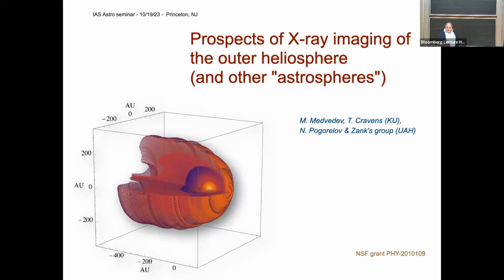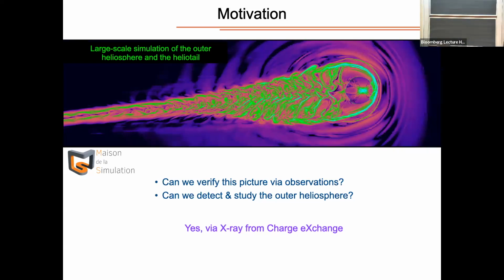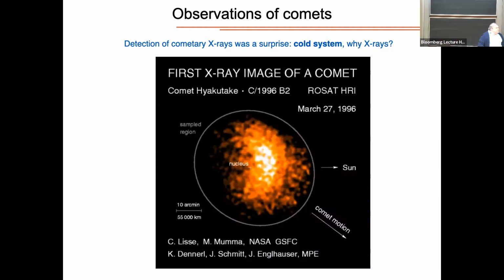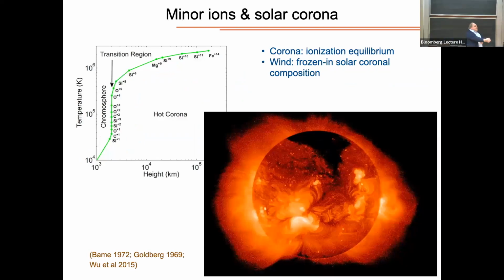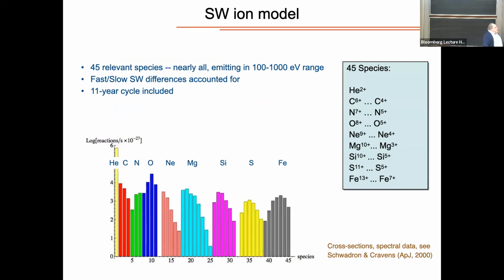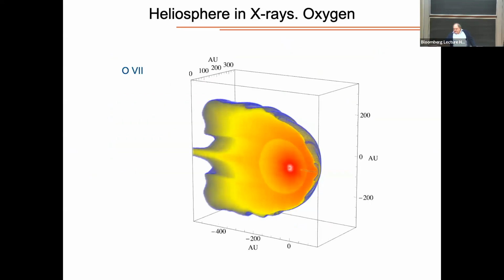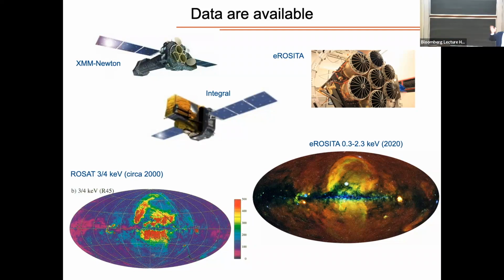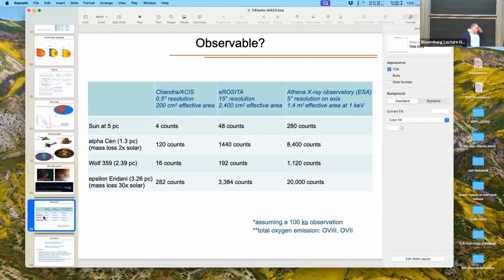Prospects of X-ray imaging of the outer heliosphere (and other "astrospheres") - Mikhail Medvedev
Topic: Prospects of X-ray imaging of the outer heliosphere (and other "astrospheres")
Speaker: Mikhail Medvedev
Date: October 19, 2023

Charge-exchange (CX) collisions of the solar wind (SW) high-ionization-state minor ions with LISM neutrals are responsible for much of X-ray production in the outer heliosphere. In this talk, we discuss numerical modeling of the heliospheric CX X-ray production and its contribution to the soft X-ray background. We show that the evolution of the SW ion-composition and the accompanying spectral changes can serve as a useful diagnostic tool for studies of the SW plasma state and evolution. We assess feasibility of CX X-ray detection from the outer heliosphere and astrospheres of nearby stars.